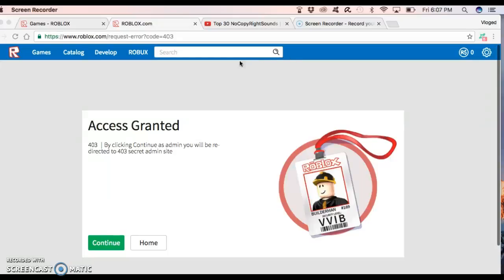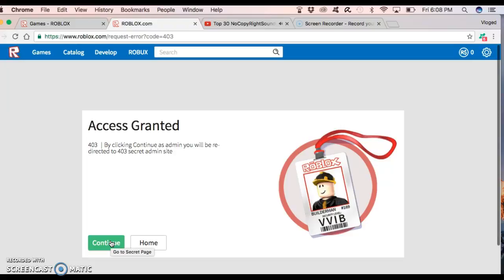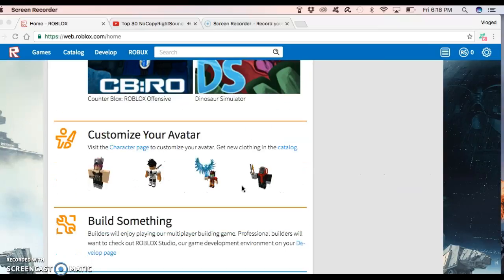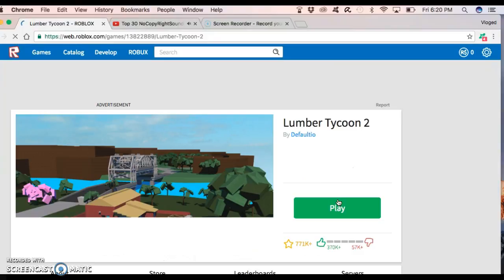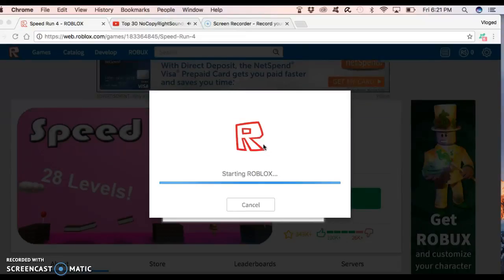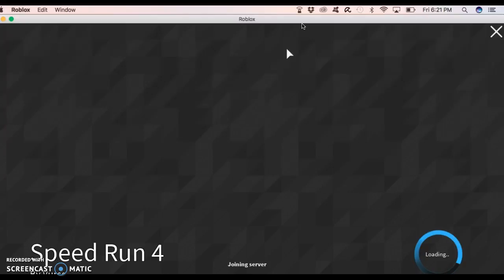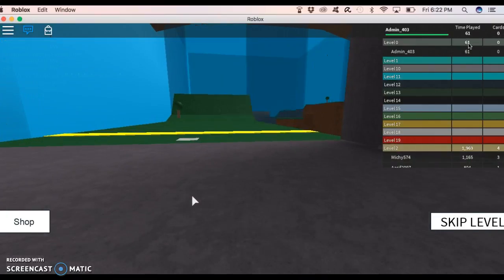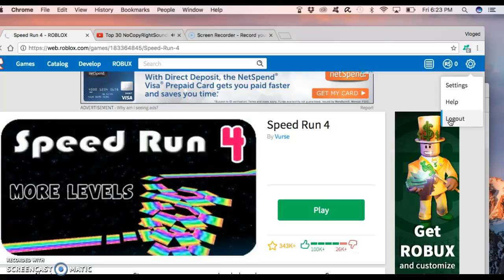IM IN A ADMIN ACCOUNT!!(Fake)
this upload is fake